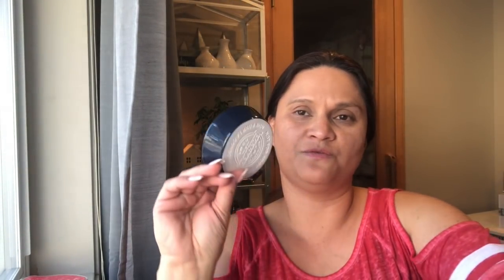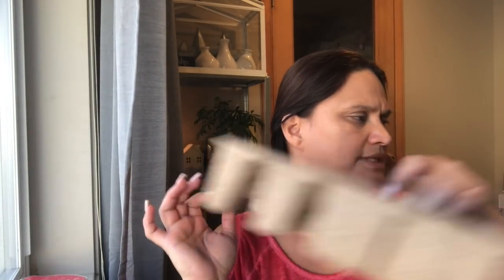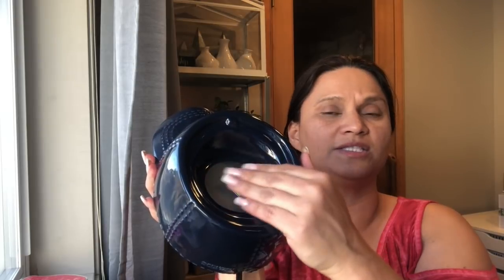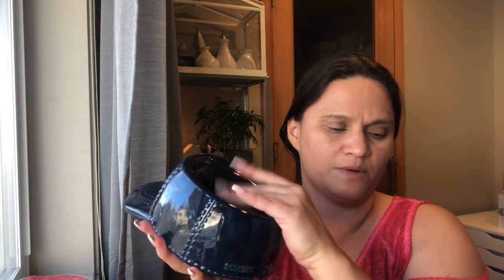Scentsy 2019 HAUL: Sweetgrass Basket, Dachsund, Seattle Mariners